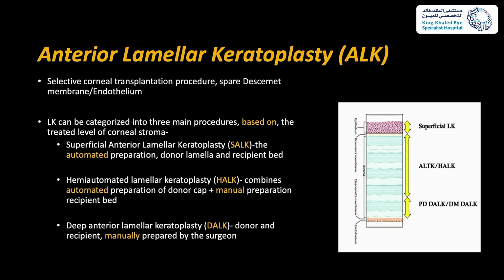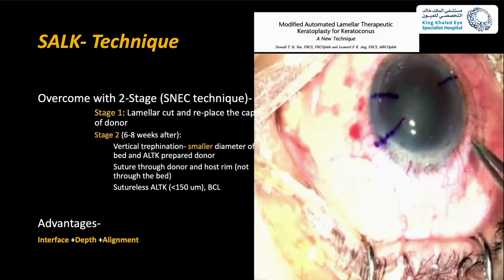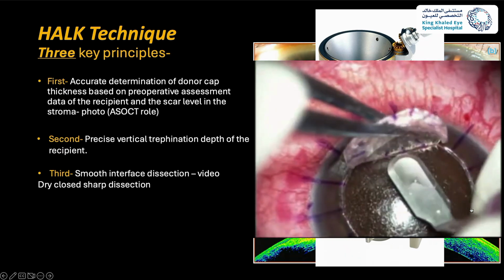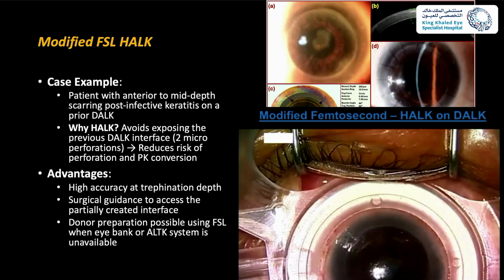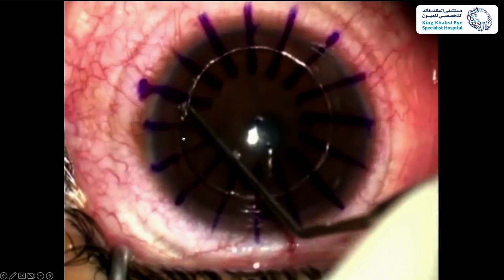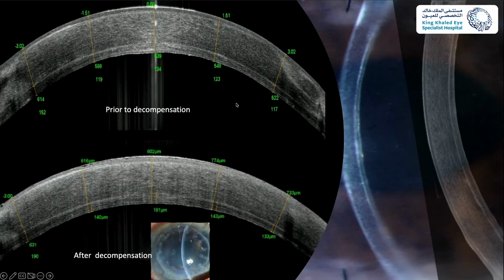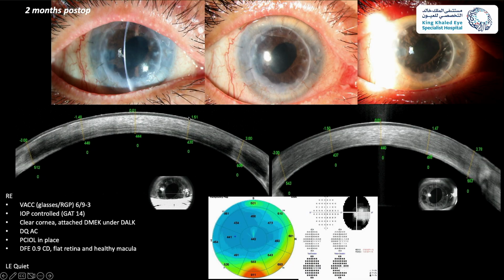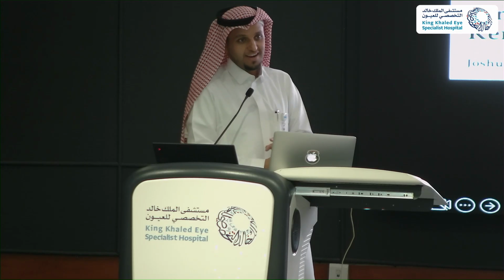A New Approach to Forgotten Techniques: Where Innovation Simplifies Tradition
In this grand round, Dr. Mohammed Abusayf, FRCSEd, discusses the evolution from full-thickness/penetrating (PK) to lamellar keratoplasty (LK), emphasizing the enhanced outcomes and decreased complication rates associated with this approach. The talk highlights the benefits of LK over PK and explores the innovative applications of femtosecond laser technology, alongside advancements in imaging and instrumentation that have helped overcome challenges and refine lamellar techniques such as superficial anterior lamellar keratoplasty (SALK), hemiautomated lamellar keratoplasty (HALK), deep anterior lamellar keratoplasty (DALK), and deep lamellar endothelial keratoplasty (DLEK).